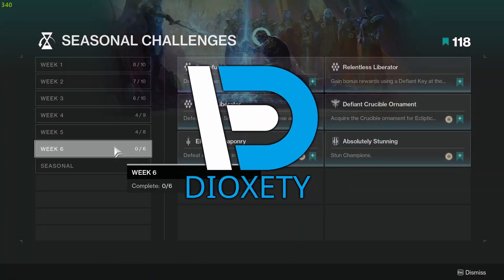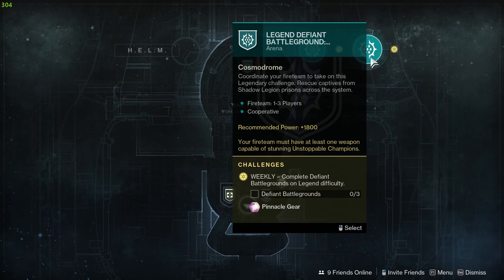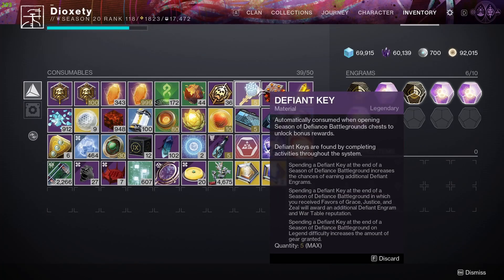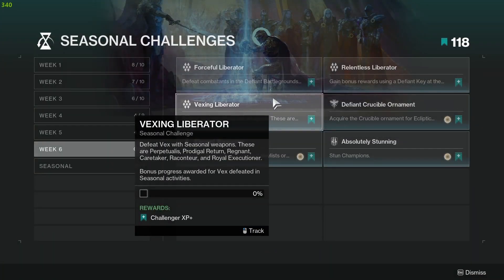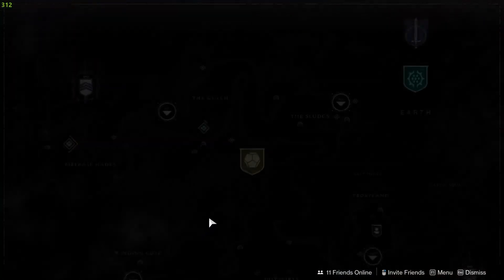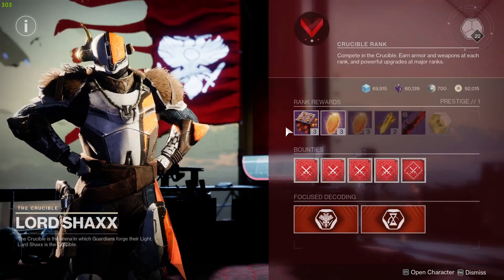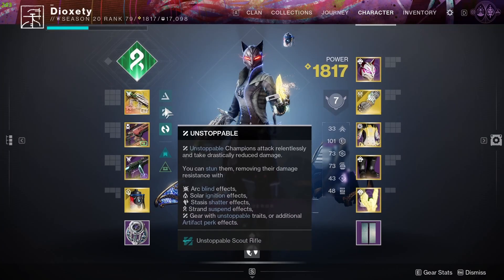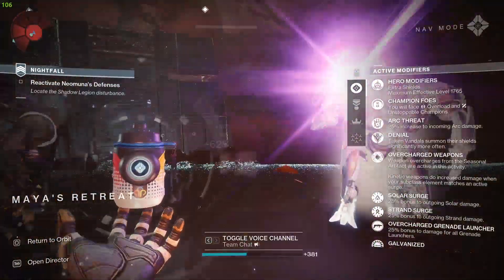Seasonal Challenges Guide Week #6 - Season Of Defiance | Destiny 2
Season of Defiance Weekly Challenges #6 - April 4th - Overview & Guide in Destiny 2.
Socials:
Chapters:
0:00 Intro
0:05 Forceful Liberator
0:19 Relentless Liberator
0:47 Vexing Liberator
1:09 Defiant Crucible Ornament
1:23 Elegant Weaponry
1:29 Absolutely Stunning
1:50 Thanks For Watching